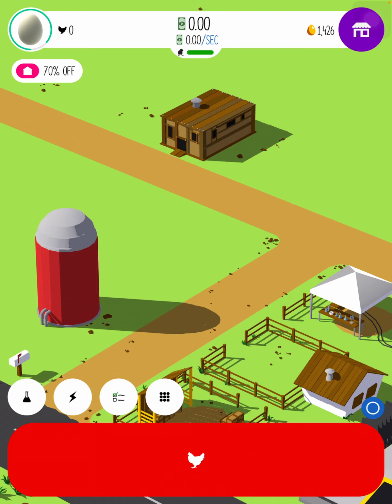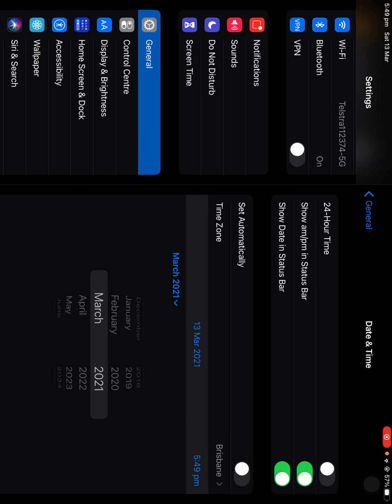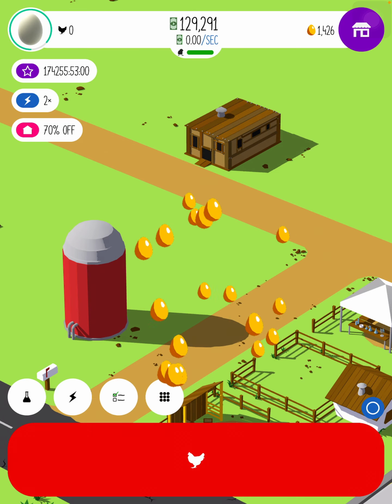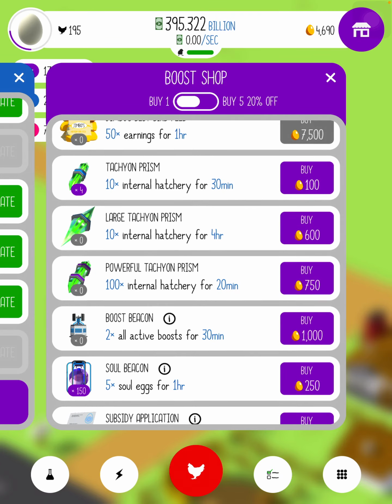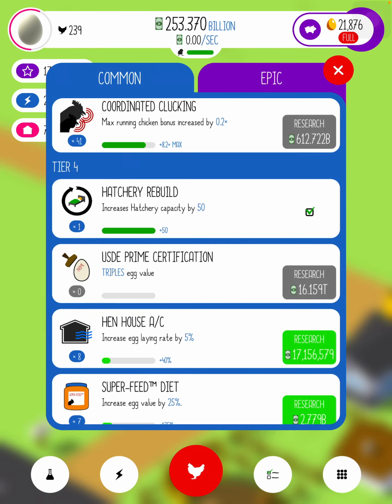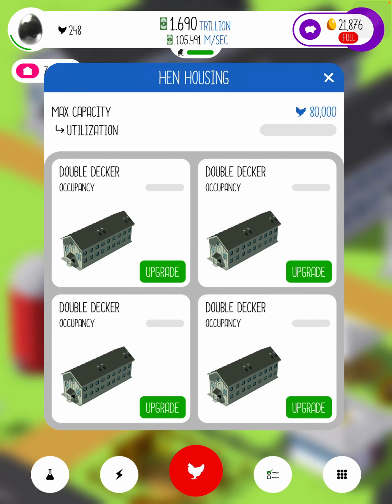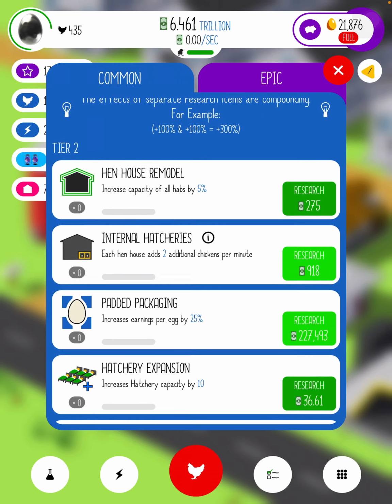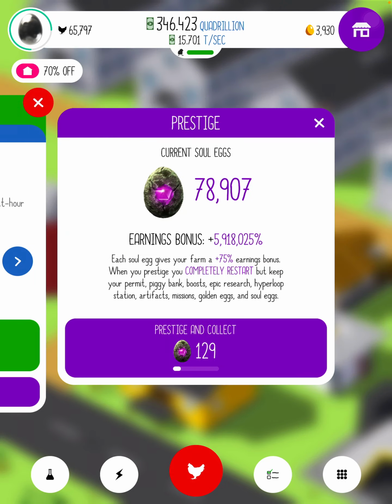Unlimited golden egg and money glitch for egg inc!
This is just a quick video I put together